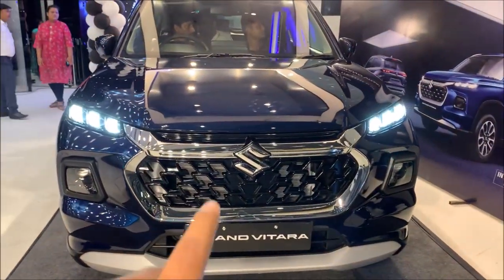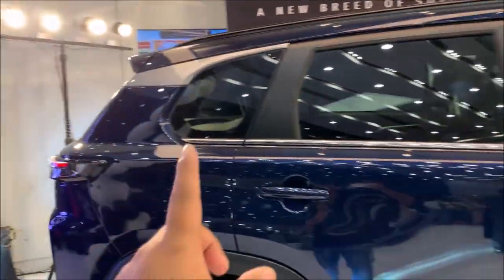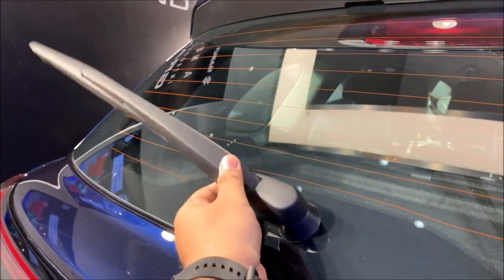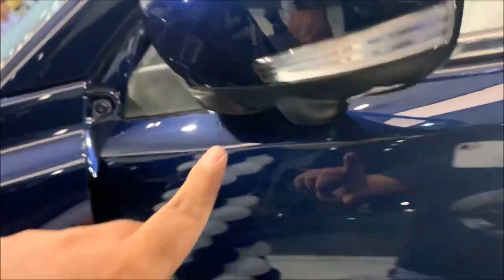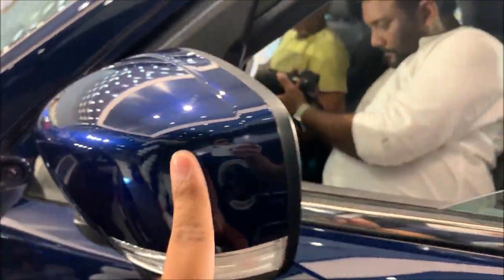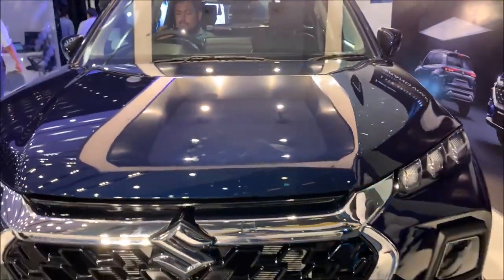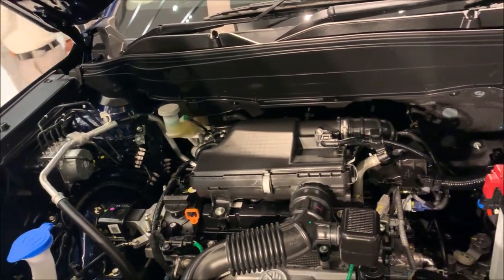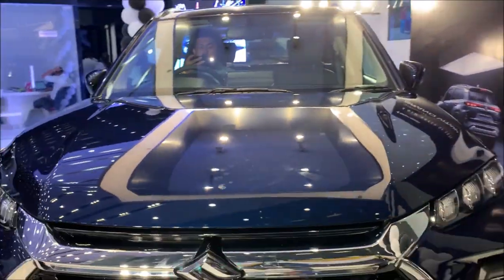Maruti Suzuki Grand Vitara Exterior Looks & First impressions | ER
Maruti Suzuki Grand Vitara 2022 Exterior Looks & First impressions
Do Like